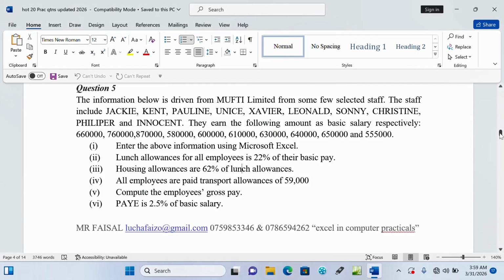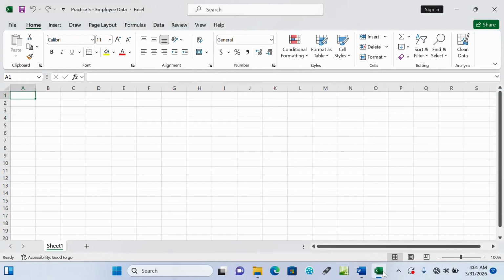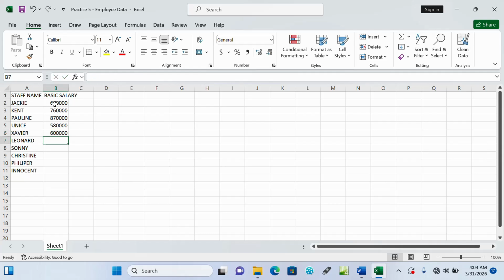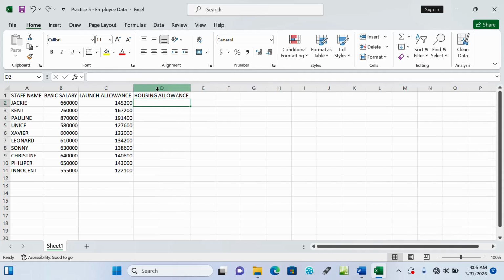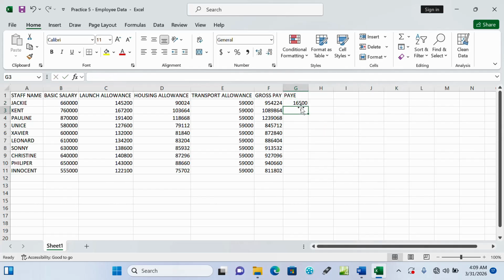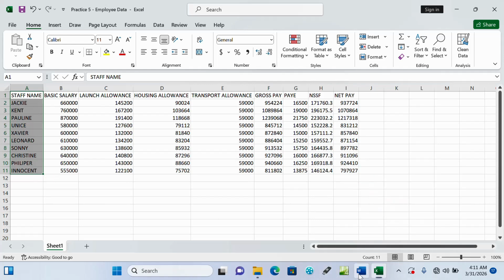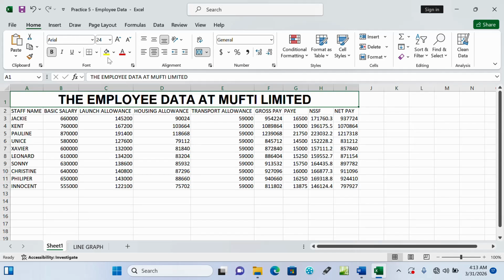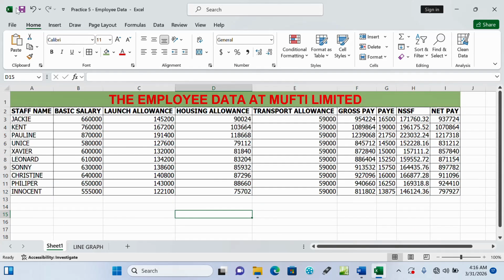Practice 5 - Spreadsheet - Employee Data